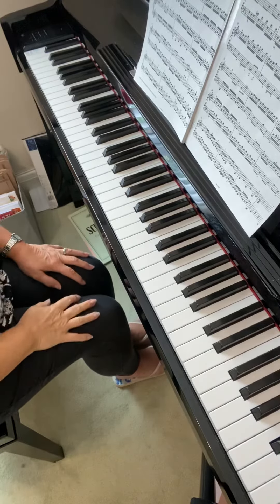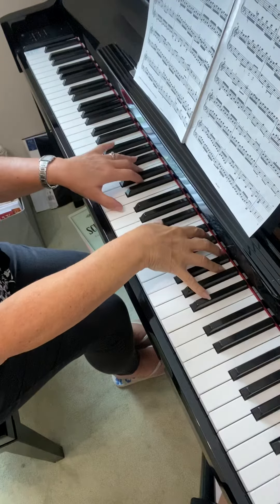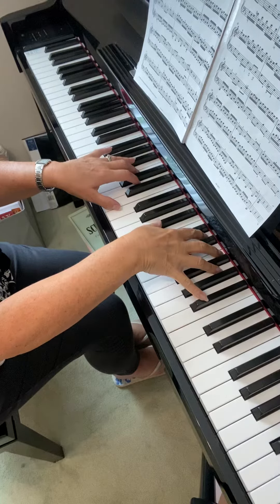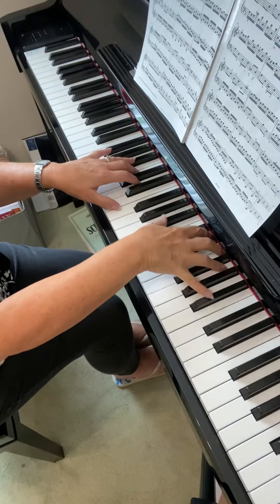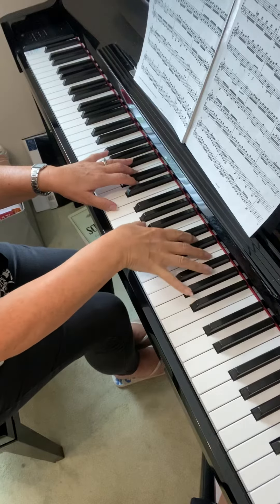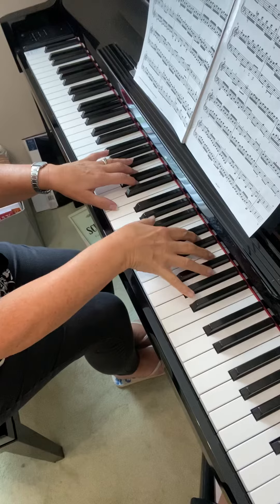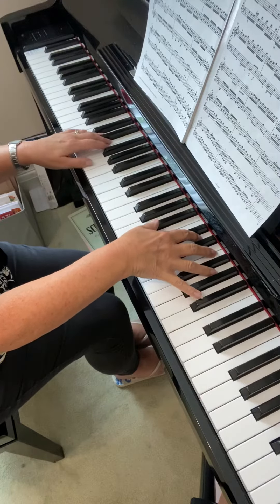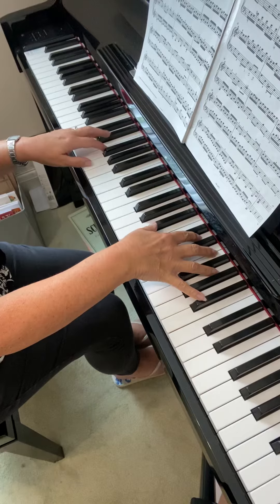CPT Bach 29.6.20